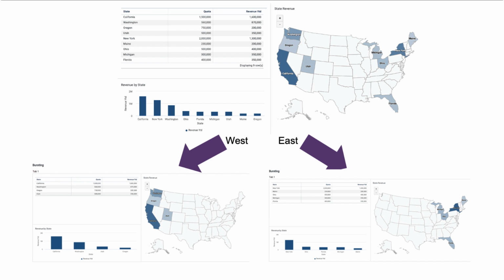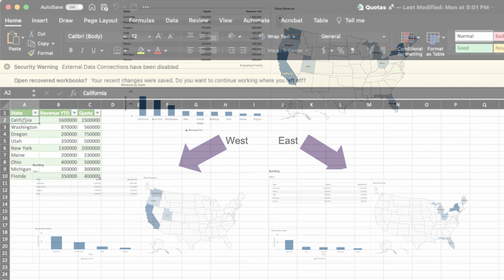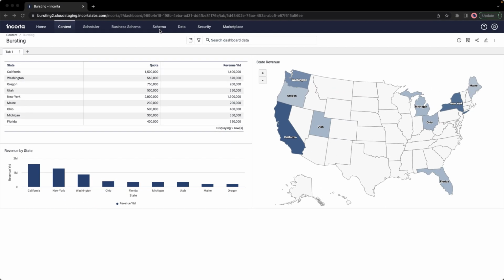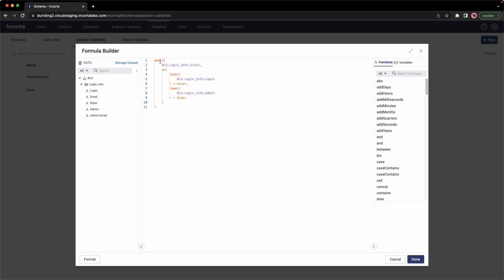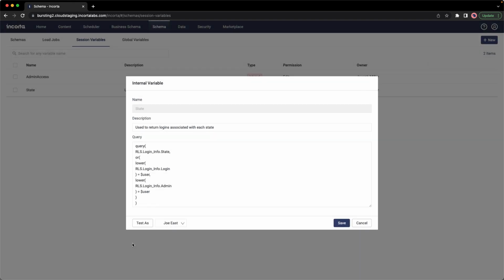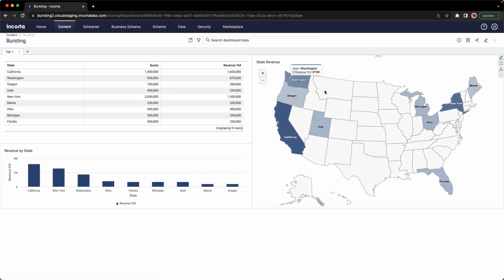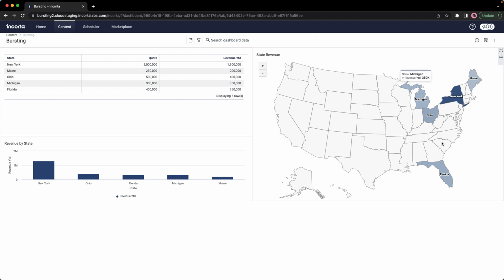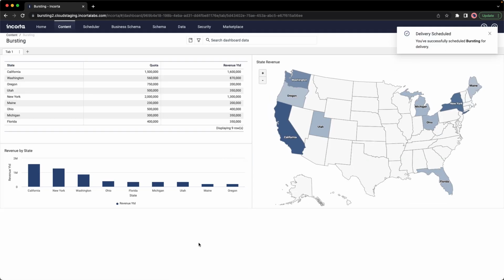Bursting Reports in Incorta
In this video, learn how to implement row-level security and reporting in Incorta!